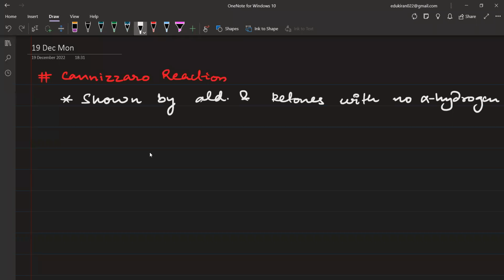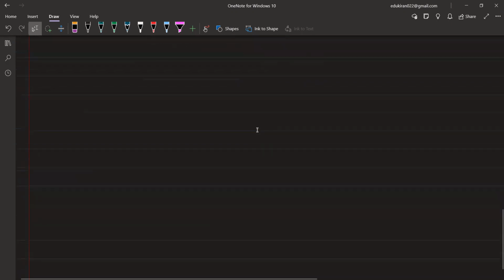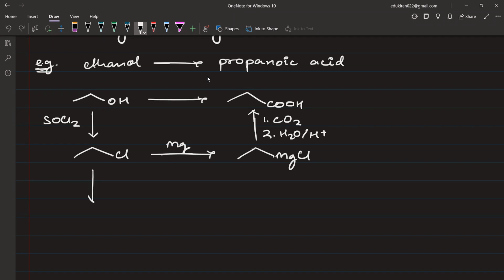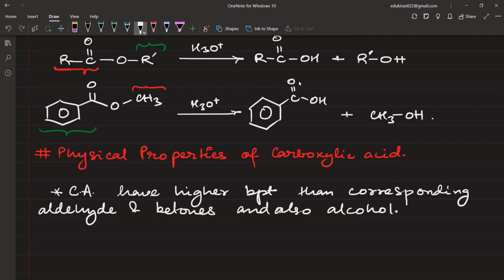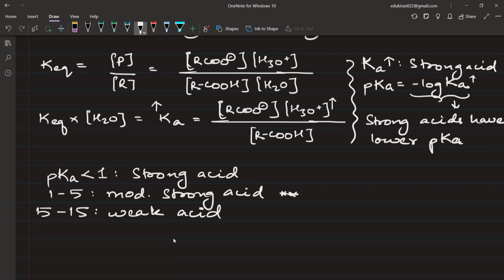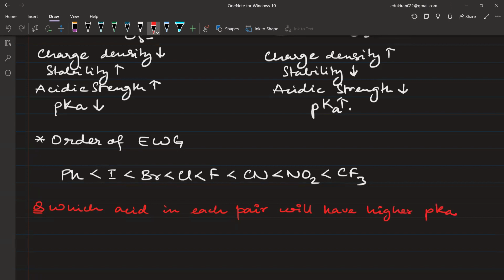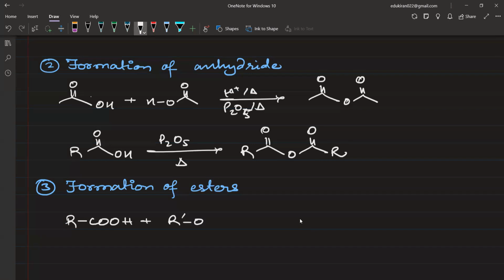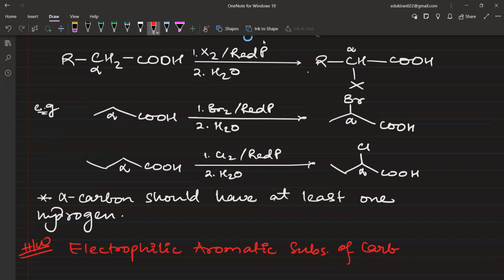Learnivio | Peparation & Properties of Carboxylic Acid | Aldehyde Ketone | Lect 4 | MEE | 19-12-2022